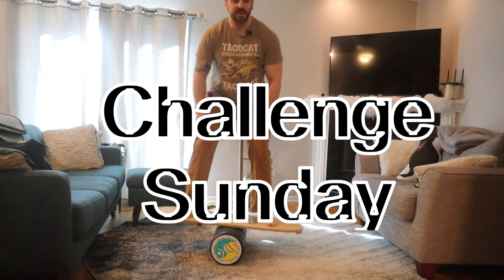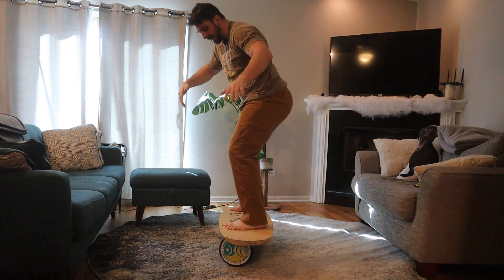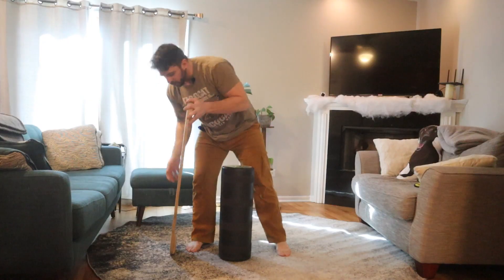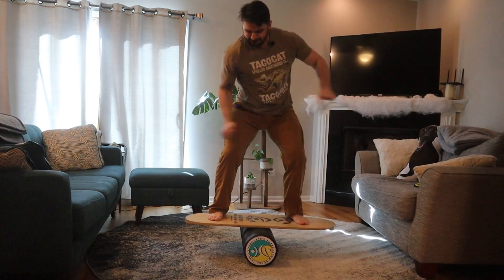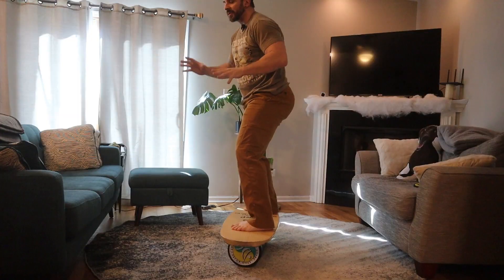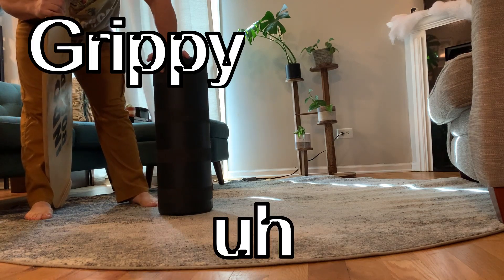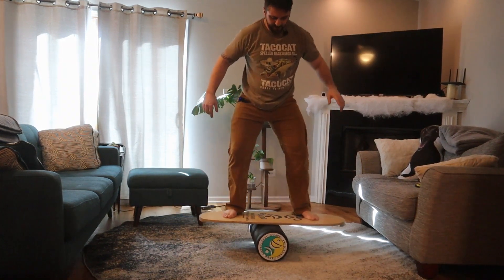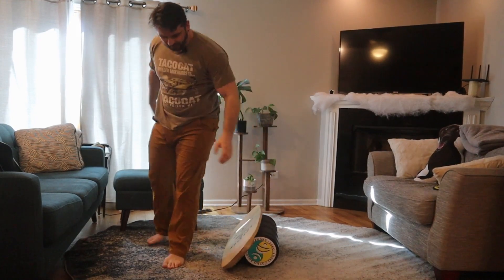50-50 on Balance Board - Challenge Sunday 10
It's just standing on a board under a pipe. What can be so hard?

Give this 50-50 ride a try and if you crash and burn, it's probably a sign you're doing it right.